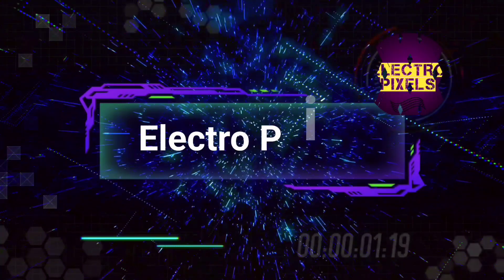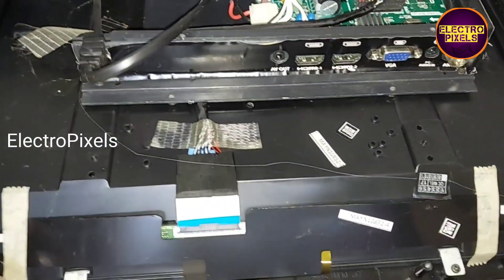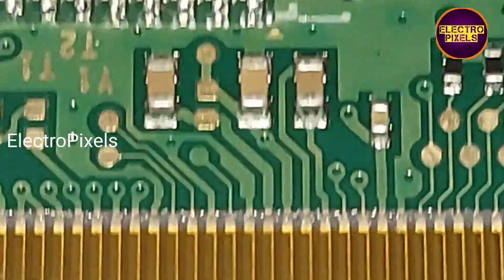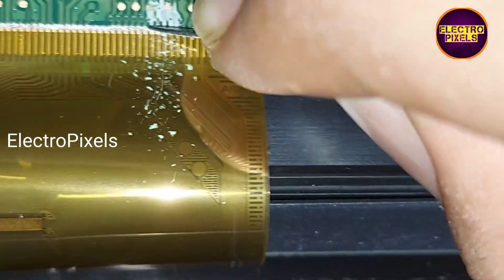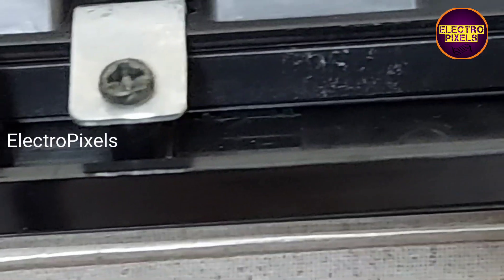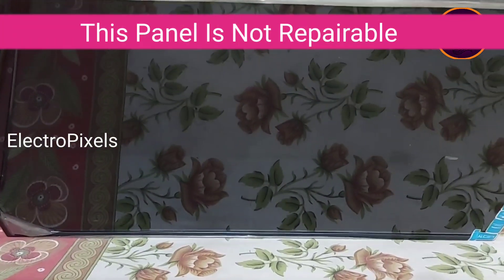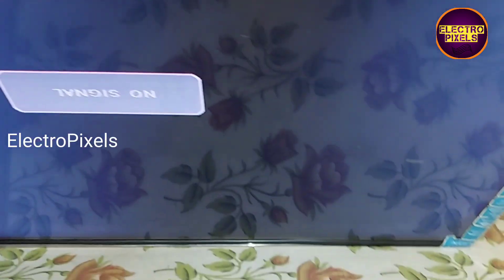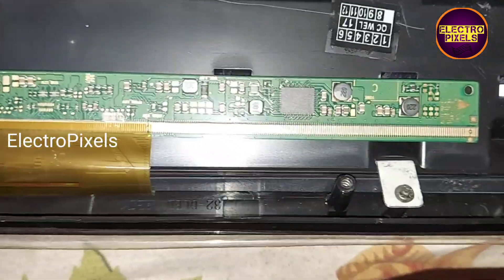Led Tv panel short removal in Single Cof Panel with SM4186 Dc-Dc IC |Reparing Failed|Not Repairable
Hello friends today in this video, I will show you how to repair 32 inch led tv with blank screen Backlight is ok. In this video The modification process is explained in details.Our video is in English language so every body can understand easily.